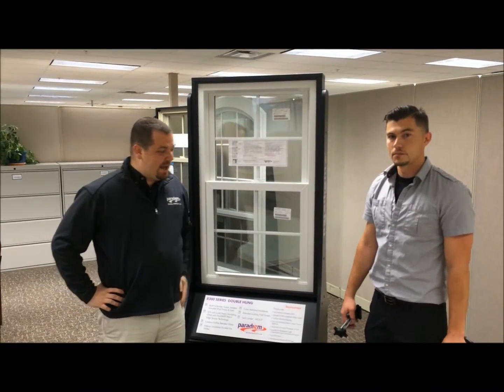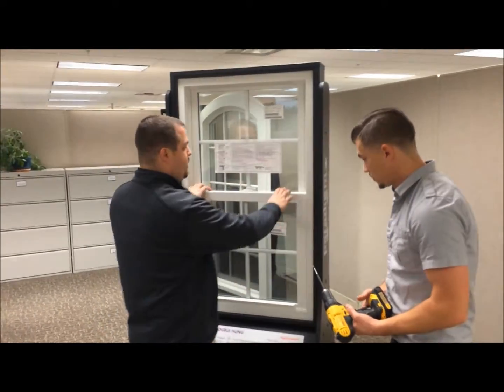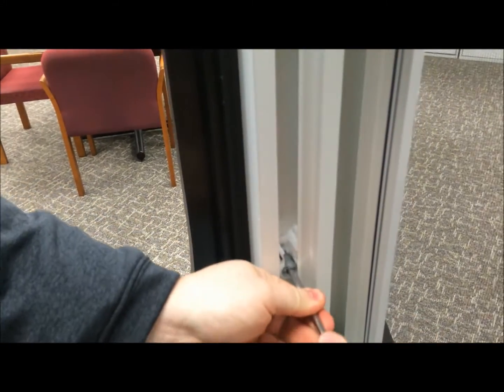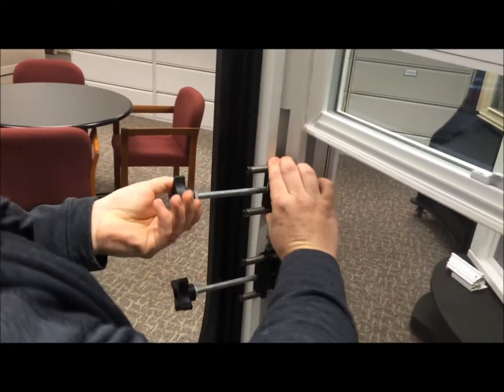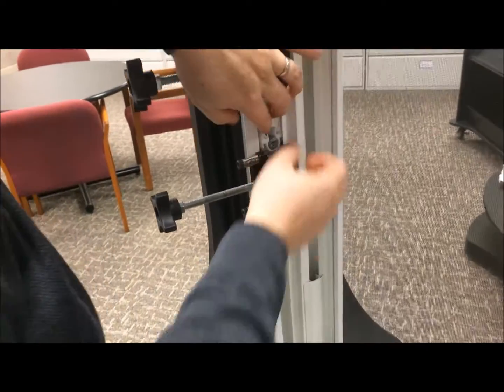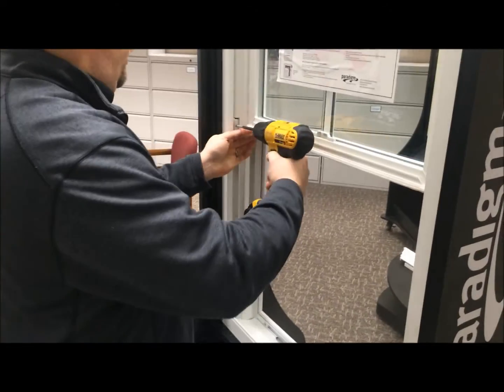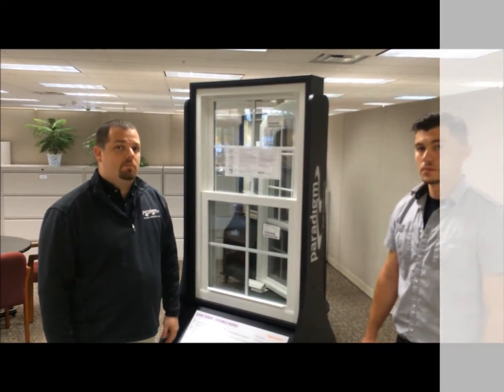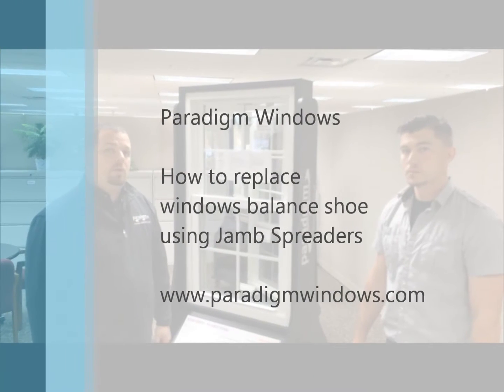Paradigm Windows Balance Replacements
Instructions On How To Replace Balance On Paradigm Double And Single Hung Windows